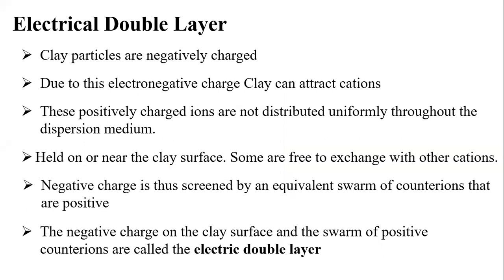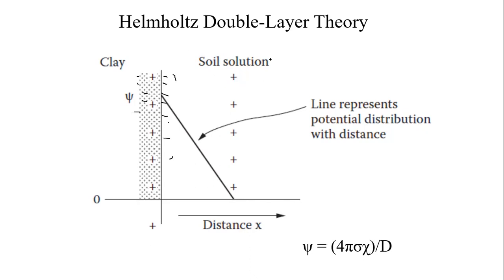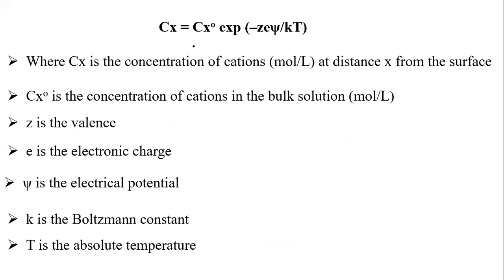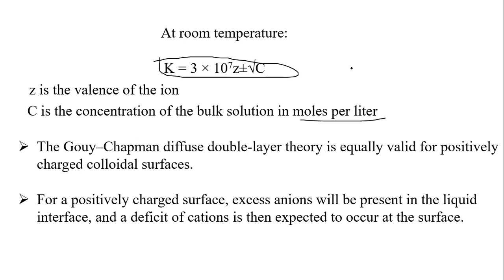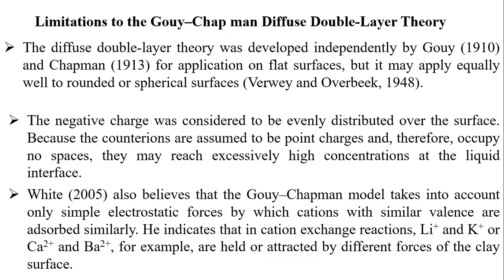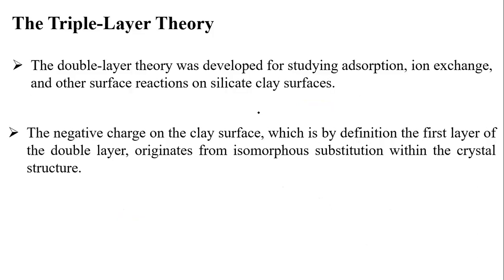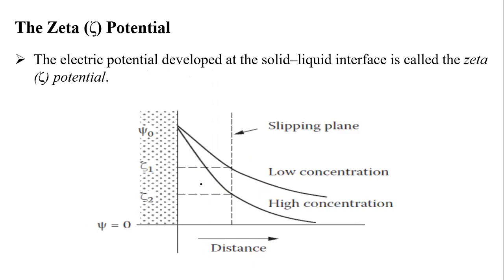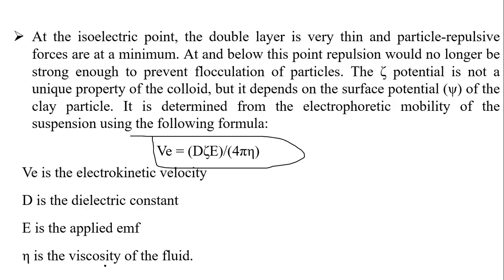Electrical Double Layer